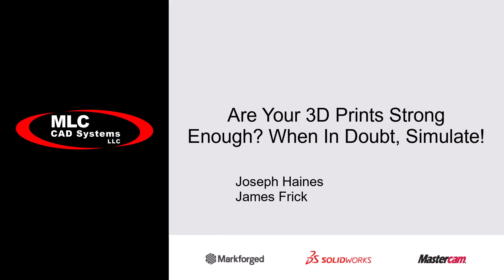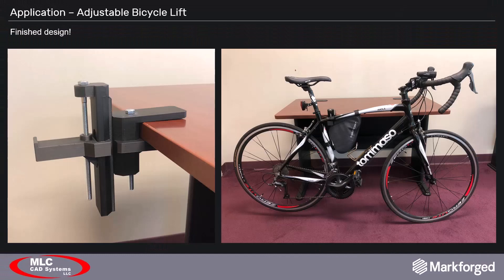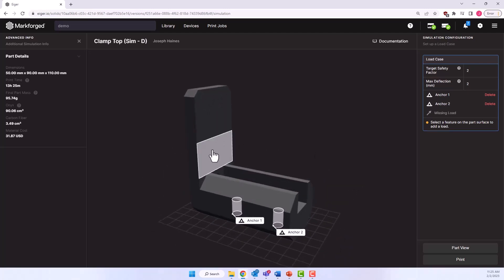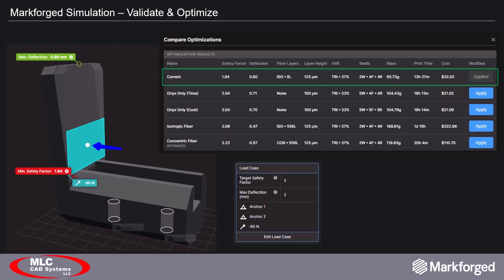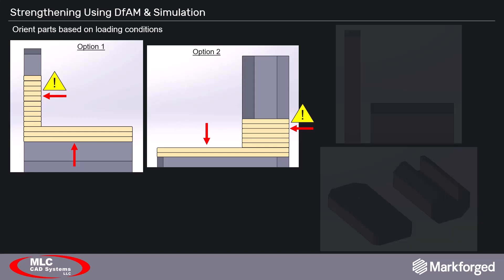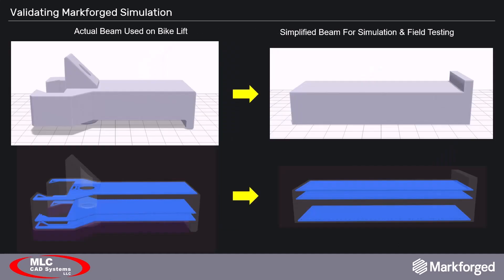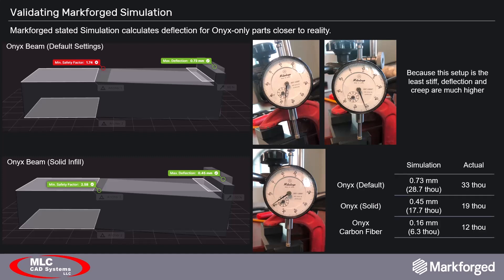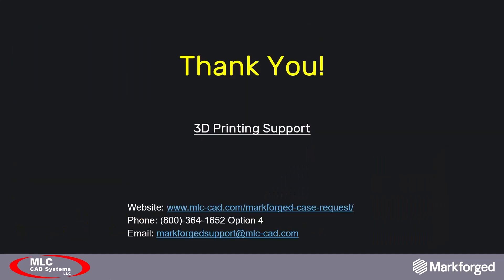Are Your 3D Prints Strong Enough? When In Doubt, Simulate! - Markforged Webinar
3D printing sells itself through the speed of the design iterative process. It does it faster and cheaper than any other manufacturing technology. But what if I told you it just got even faster? Markforged broke the design speed record with their newest software feature, Simulation, and we put it to the test. The adjustable bicycle lift from our previous webinar showed too much deflection when loaded. It needed strengthening, but where do you even start? Simulation unlocked these answers through the Validation and Optimization tools. See how we improved our design and field-tested this groundbreaking software in this webinar!